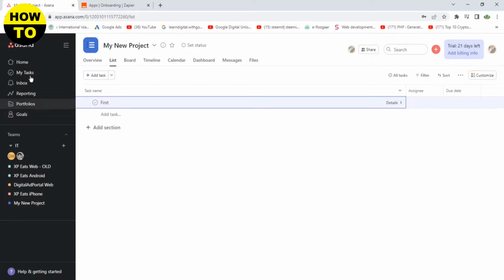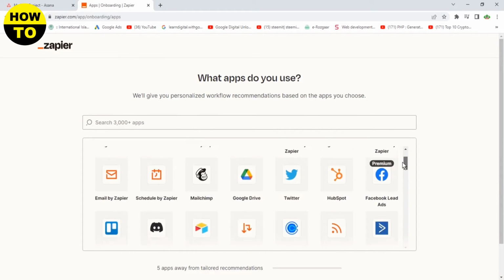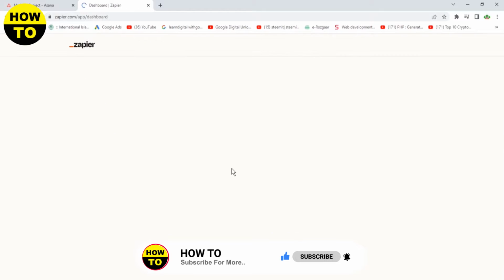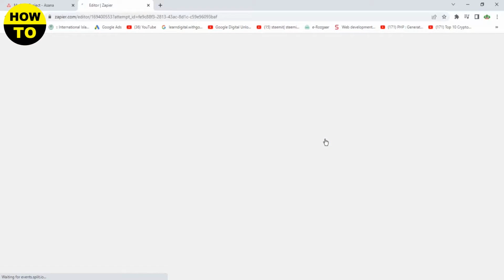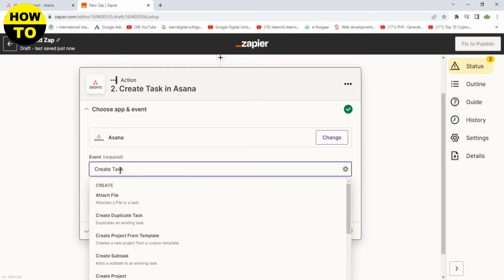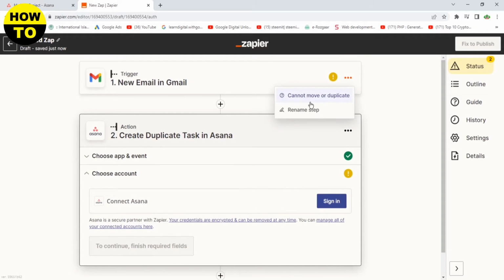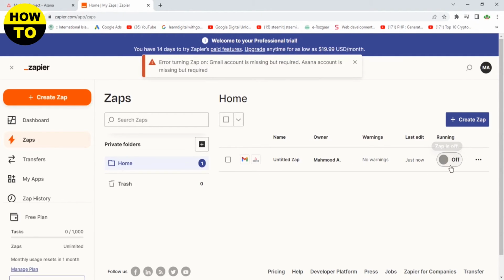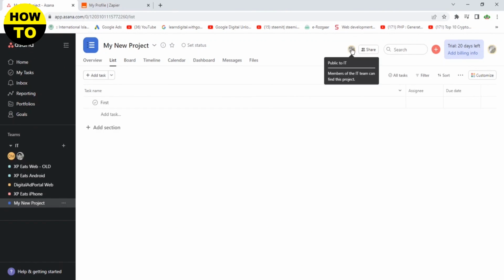How to Use Zapier on Asana (2026)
Learn How to Use Zapier on Asana . It is really easy to do and learn to do it in just a few minutes by following this super helpful tutorial to get a better understanding of everything.